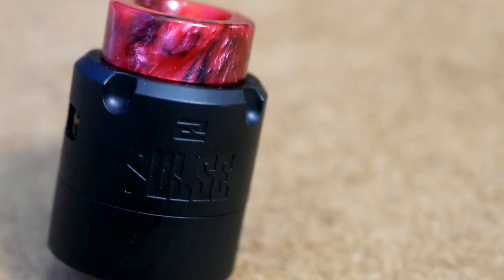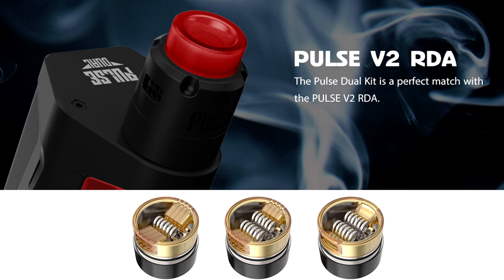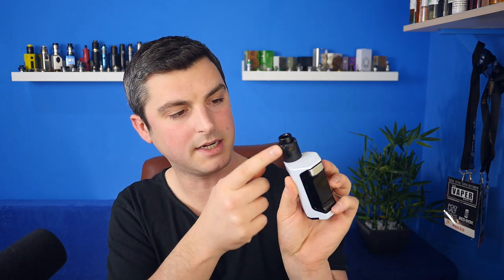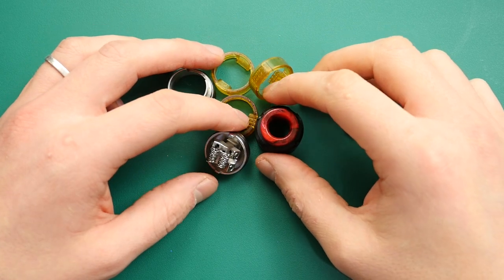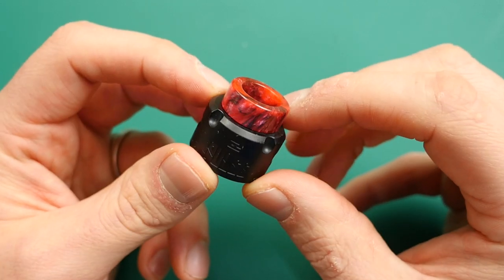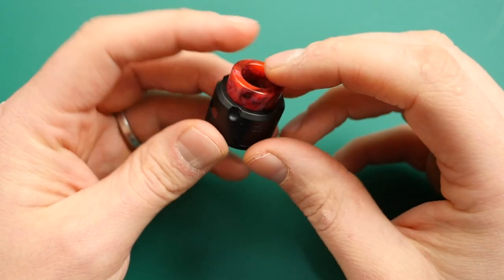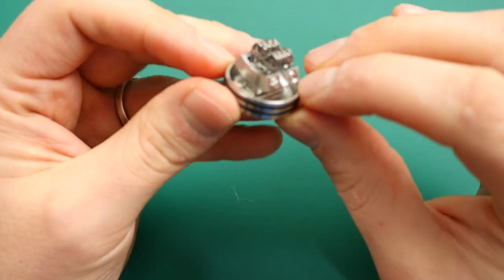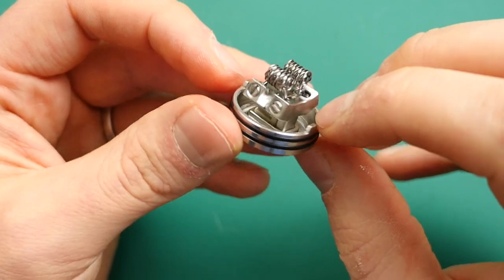VandyVape Pulse 2 BF RDA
Hey guys check out the new version of the Pulse 24 RDA from VandyVape the Pulse v2 Squonk RDA from TonyB and Vandy Vape.